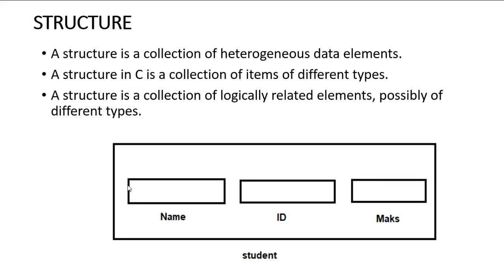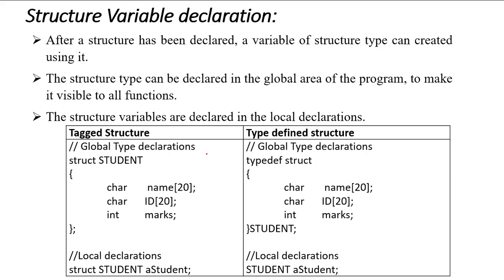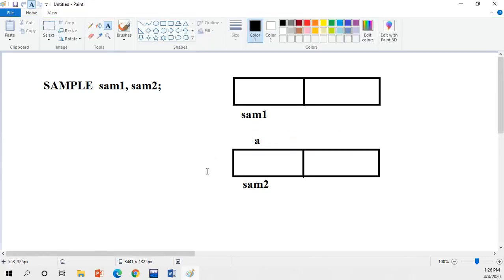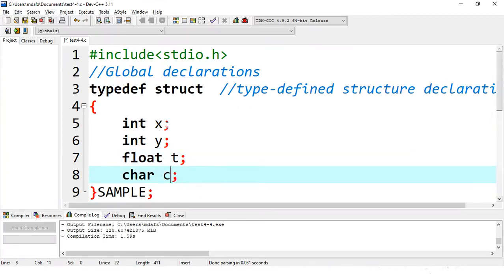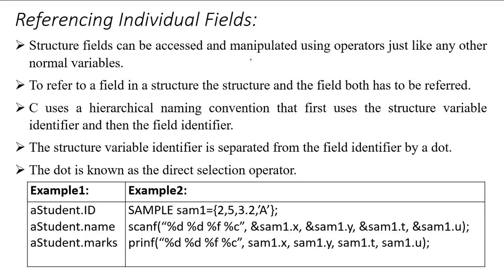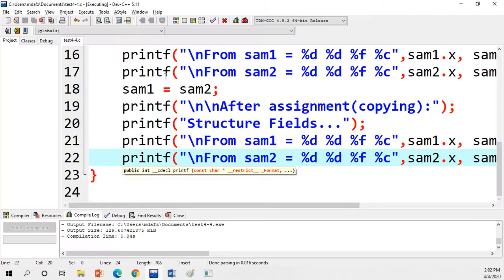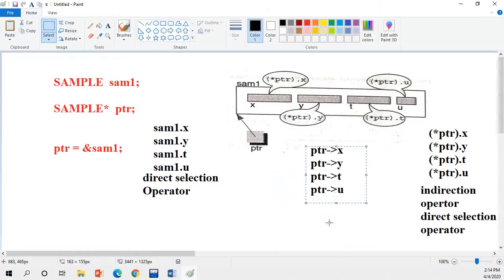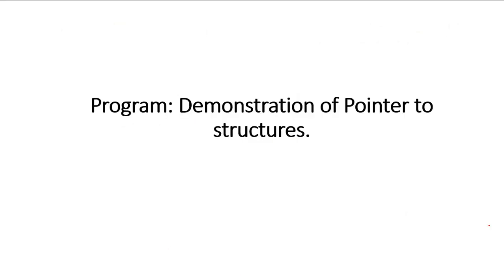PPS Structures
This video covers the following concepts:
Unit-IV, Structures